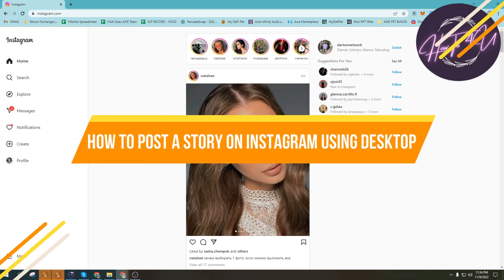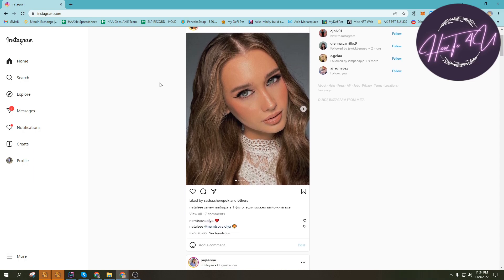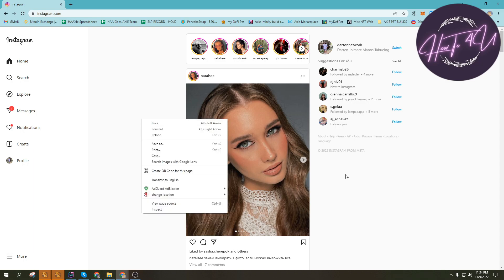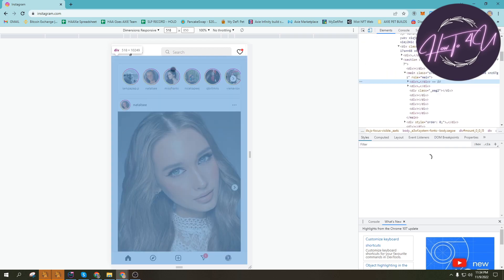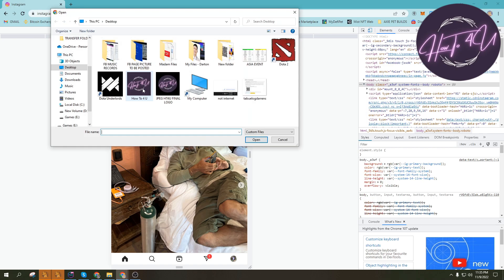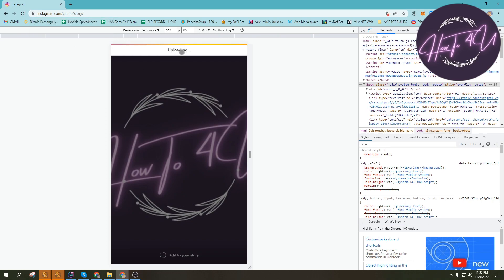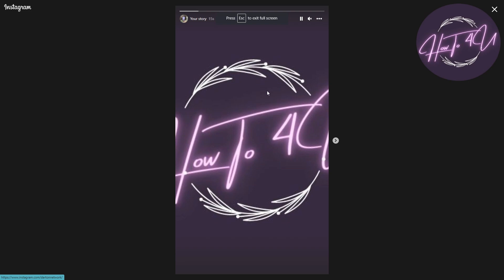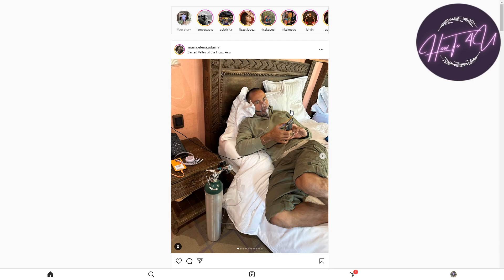How To Post A Story On Instagram Using Your Desktop (TRICK)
Are you tired of having to switch between your phone and desktop to post a story on Instagram? Look no further, because in this video, we'll show you how to post a story on Instagram using just your desktop! Whether you're working on your laptop or computer, we'll guide you through the simple steps to get your story up and running in no time. Say goodbye to the hassle of transferring your photos and videos from your phone to your computer. With our step-by-step tutorial, you'll be able to post a story on Instagram directly from your desktop in just a few clicks. So, what are you waiting for? Tune in now and level up your Instagram game!